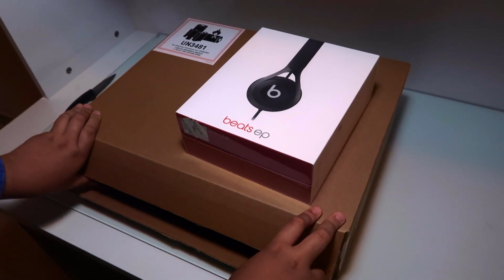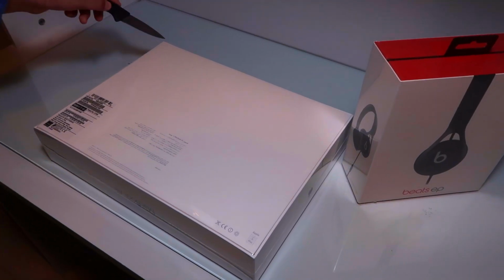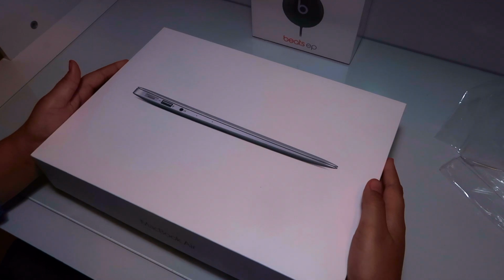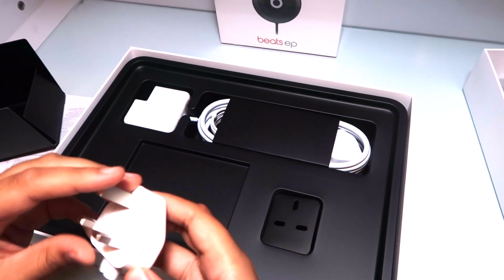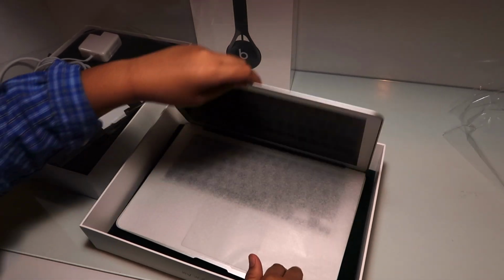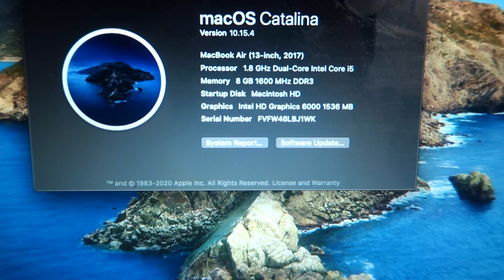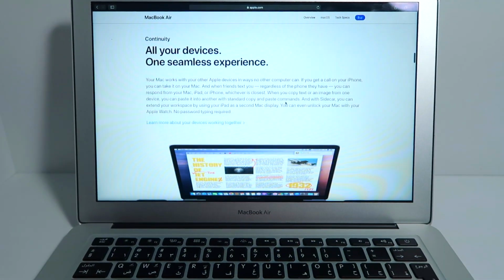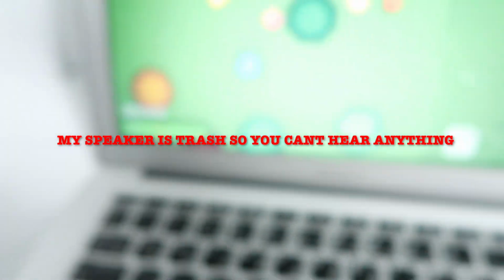MACBOOK AIR (13-inch, 2017) UNBOXING IN 2020 ( Is Still Good In 2020? )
IS IT STILL GOOD IN 2020? You have to watch it to know if its the best. Sneak Peak its good for its price and very use-full for work but not for...

Thank you for 60 Subscribers, i really appreciate it and lets hit 100 subscriber by the end of the year or sooner!

NEW SCHEDULE FOR MY CHANNEL:

Posting only on Tuesdays And Fridays At 3PM UAE time which is 4 hours ahead of UTC
If i dont upload will make it up the next day or later

Today will make it up for this Tuesday 26 march